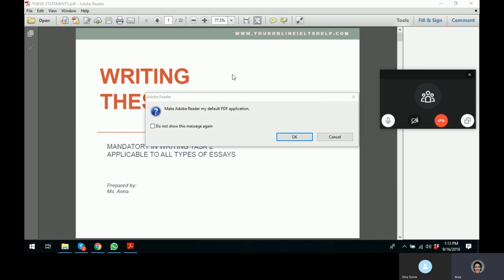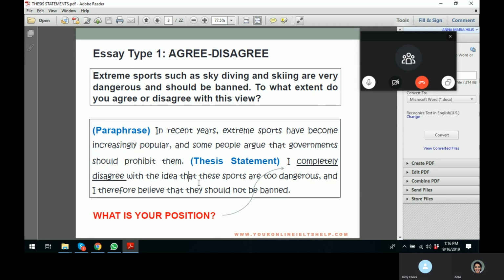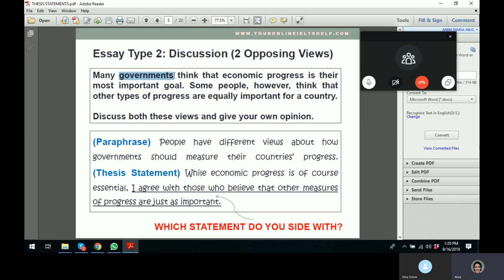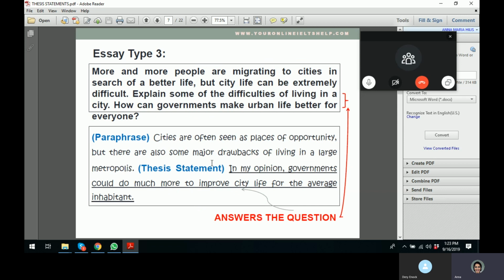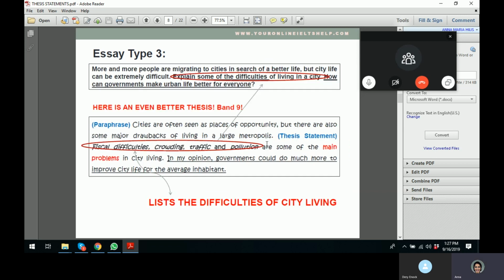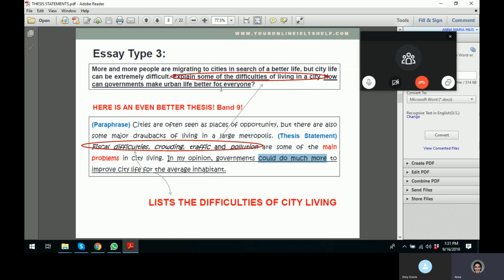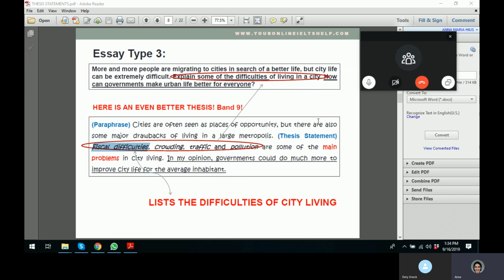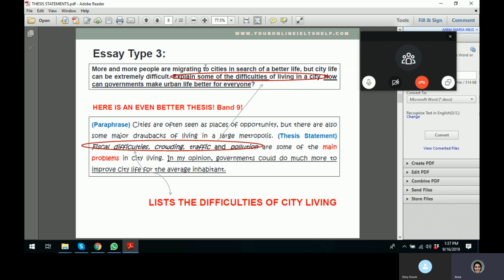Writing Thesis Statements in IELTS Writing Task 2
A thesis statement is the most important sentence in your IELTS writing task 2 answer. It written in the introduction together with the paraphrase of the issue in the question task. It states the main idea of the whole essay.

Hi! My name is Teacher Anna, Your Online IELTS Tutor (YOIT) from the Philippines. I'm a freelance online English tutor teaching at a platform called Preply. If you are looking for a licensed professional English teacher and certified online IELTS tutor to help you increase your band score, and if you’re an adult learner with a current CEFR level of B1 or B2, then I might just be able to help you.

Do you want to learn IELTS with me?

Do you want to browse more tutor profiles?